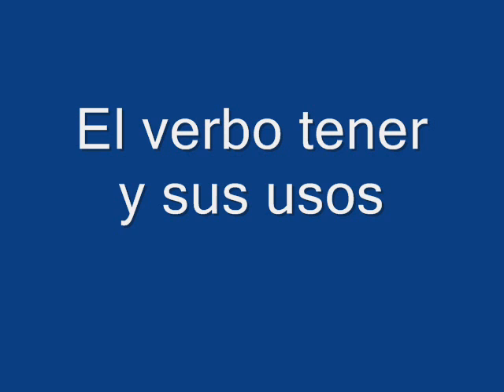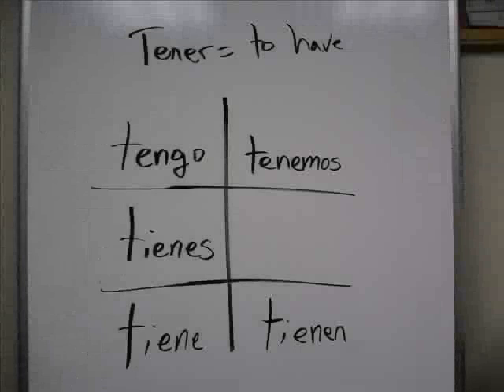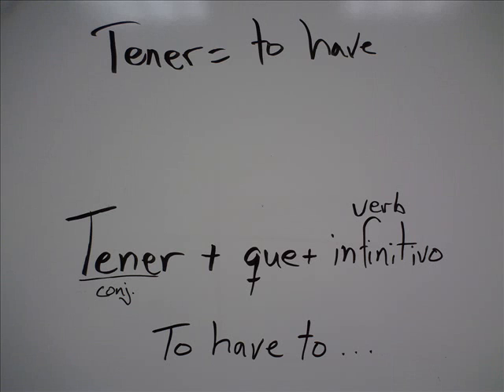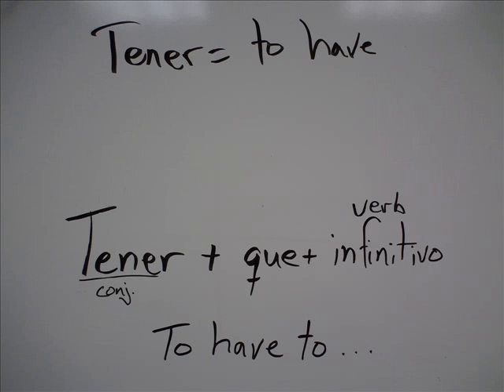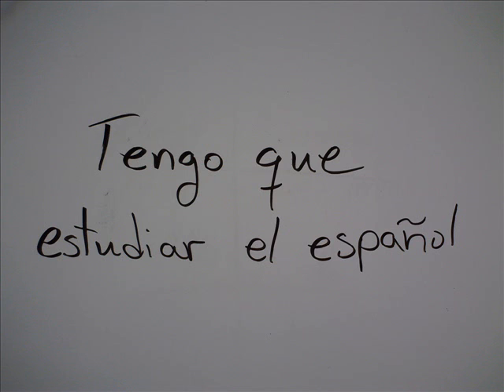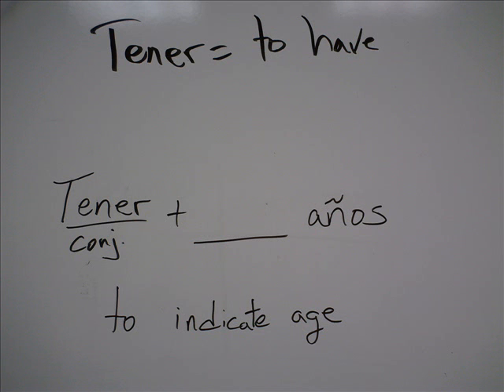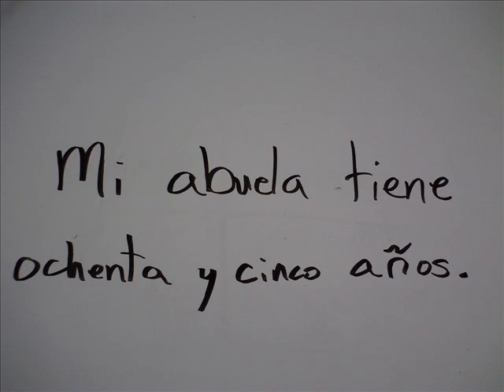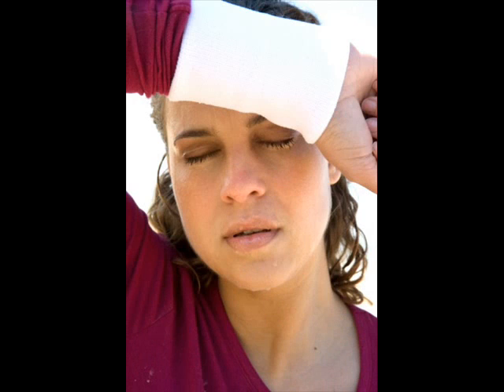The uses of Tener